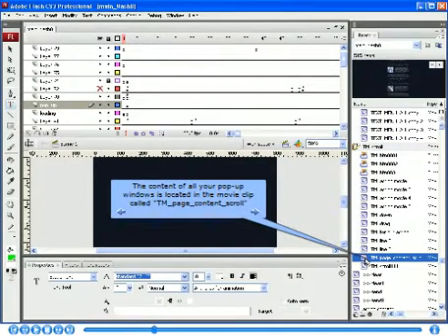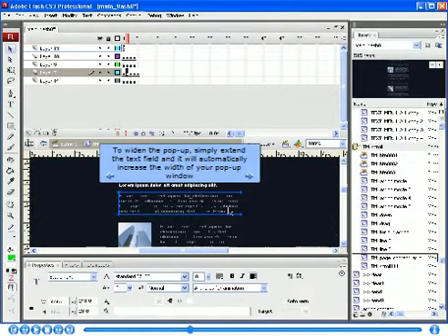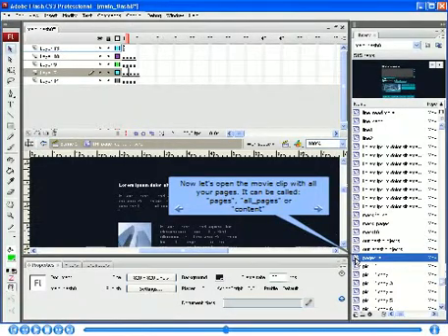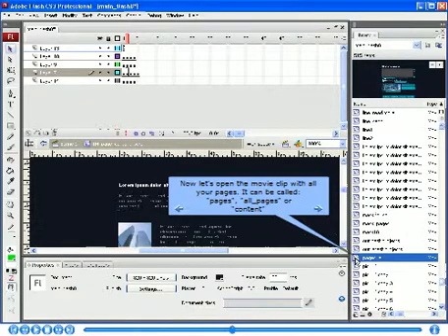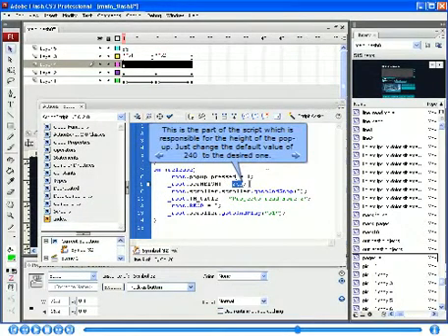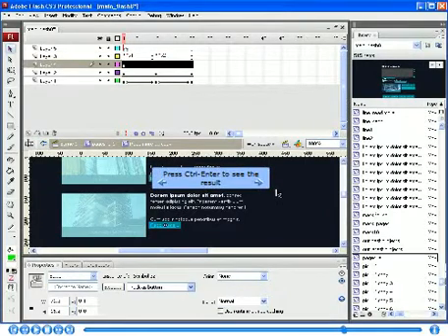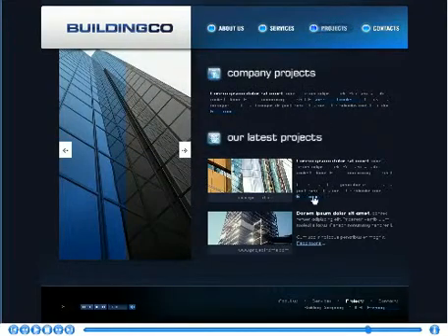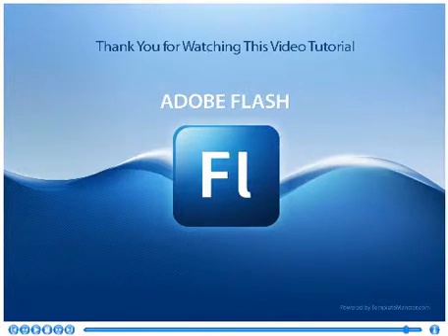12 How to resize pop up windows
how to set flash site.